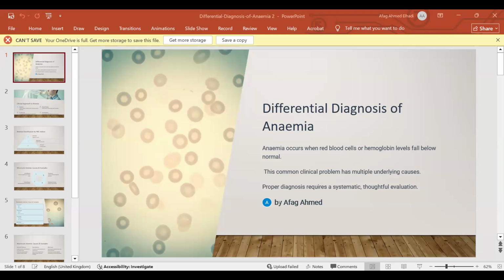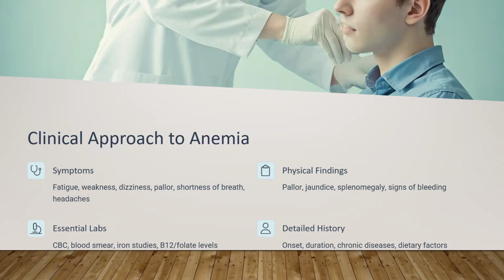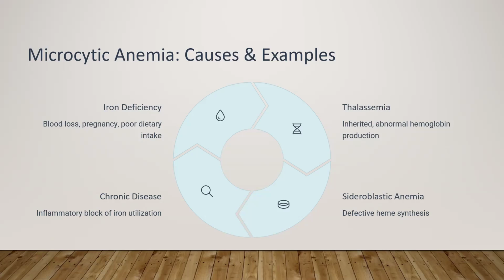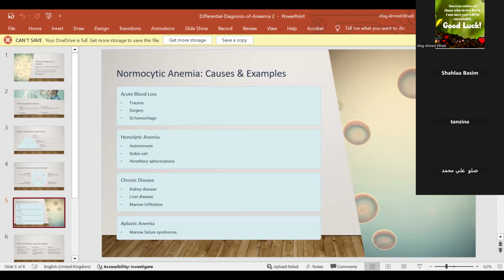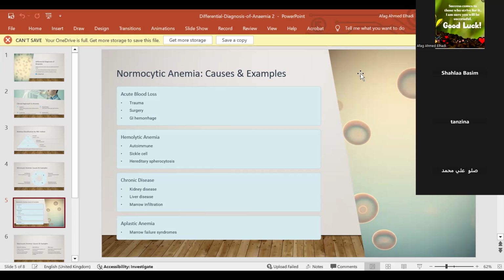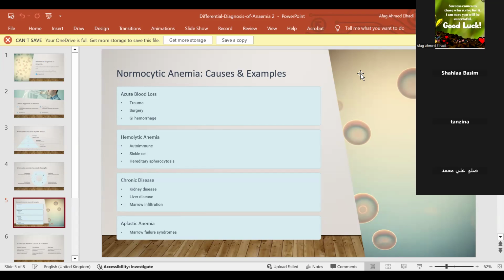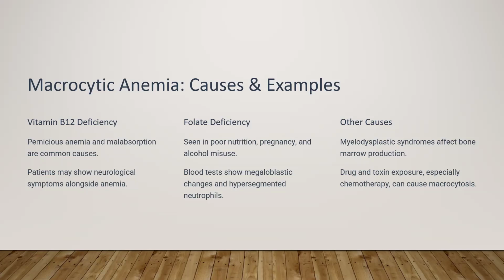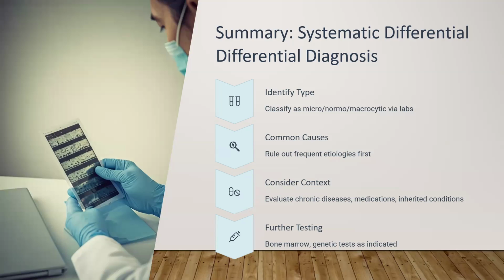Anaemia differentialdiagnosis investigations medicalcondition medical